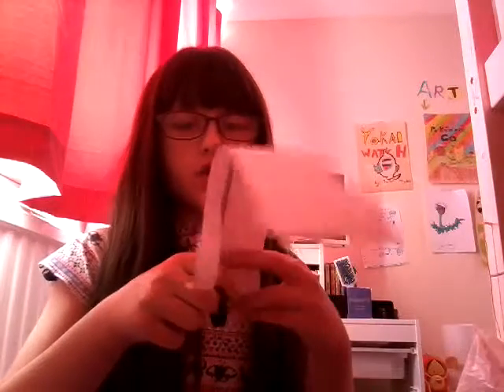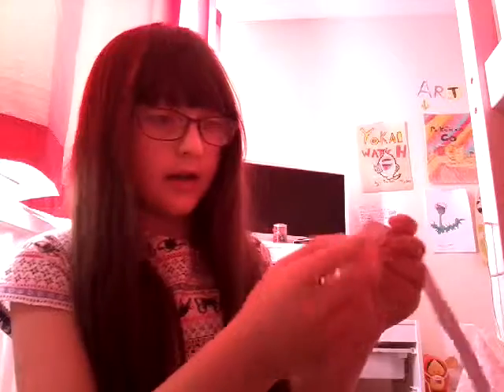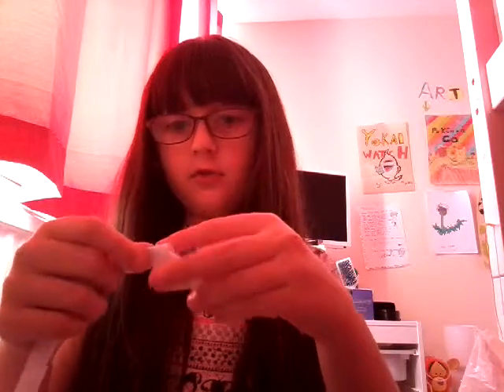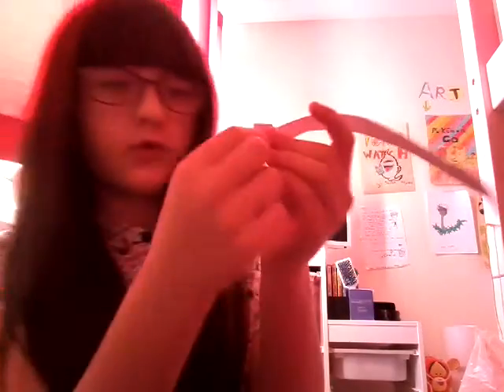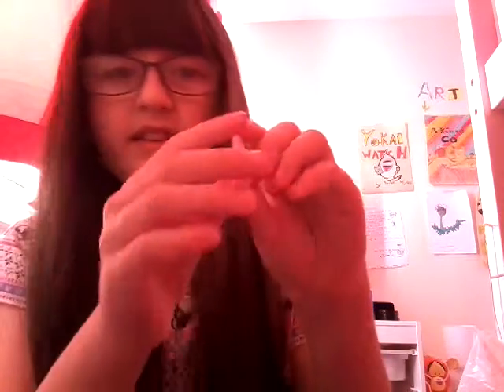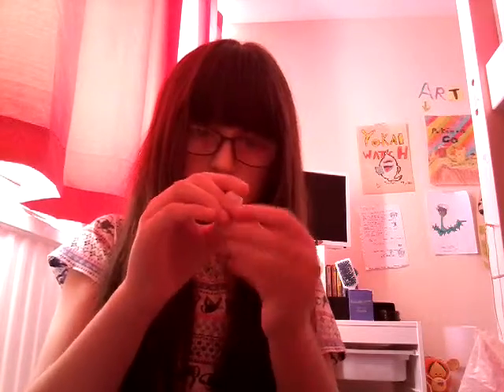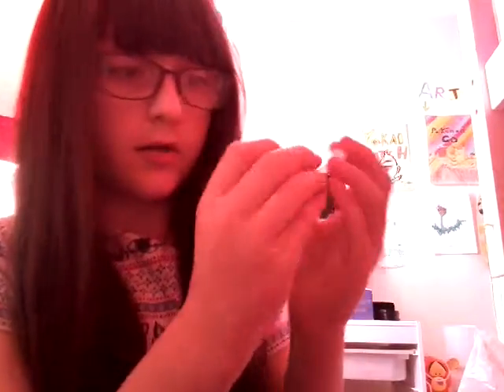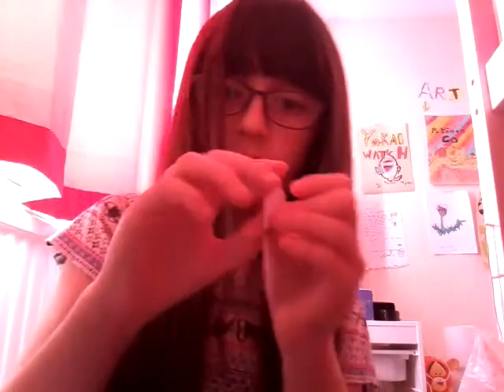HOW TO MAKE STARS OUT OF PAPER DIY !!!